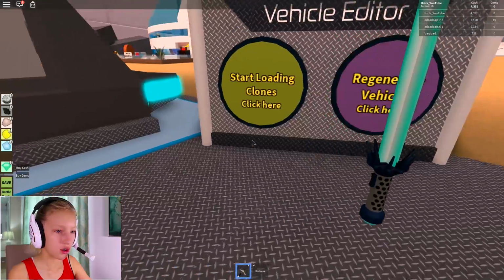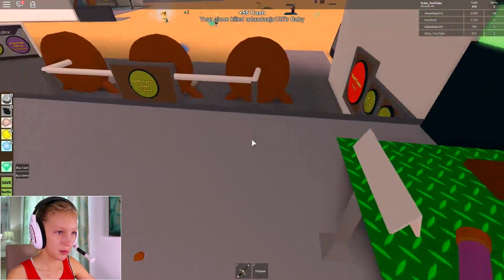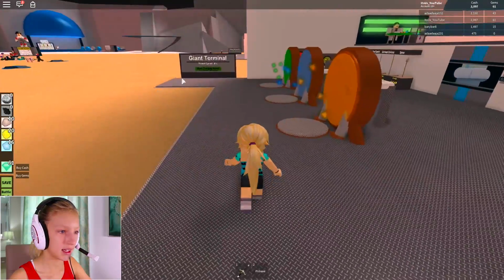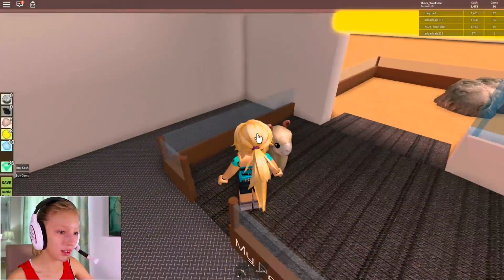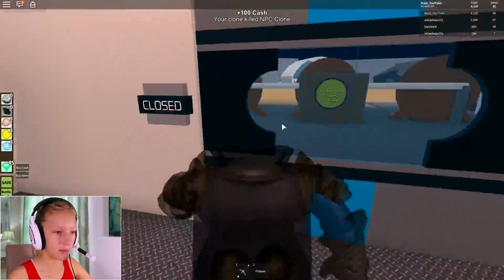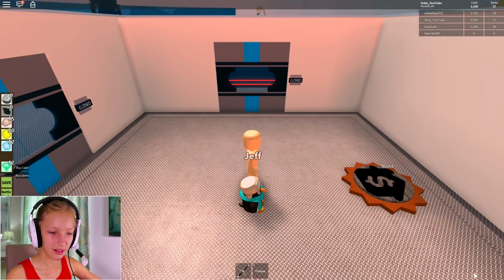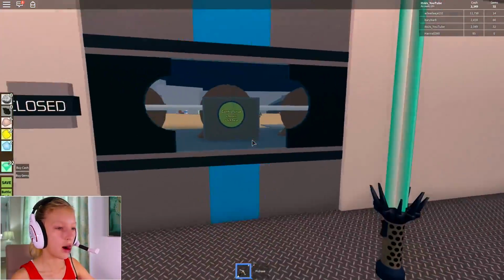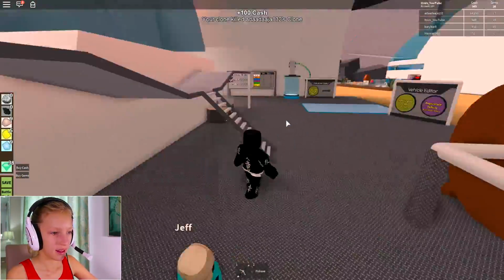HIS NAME IS JEFF!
I got a penguin and I named him Jeff! He helps me clone myself and fight the evil army.